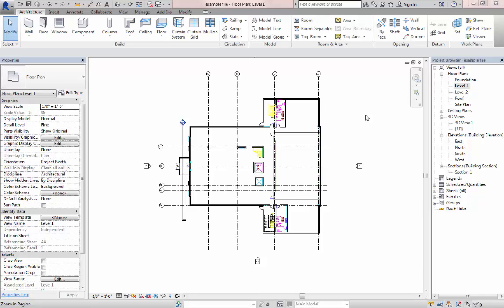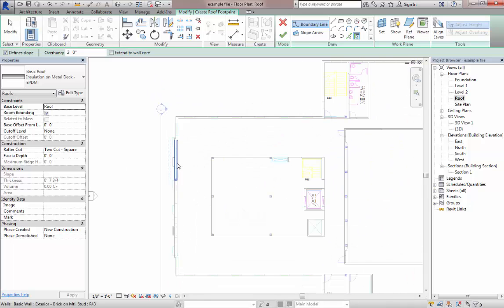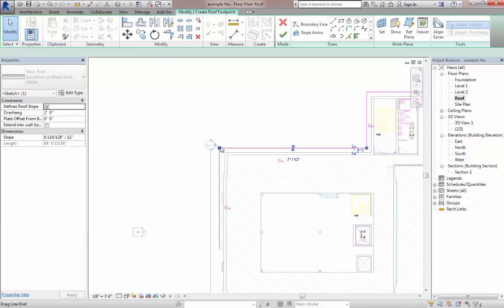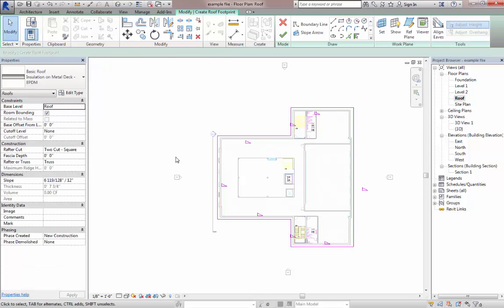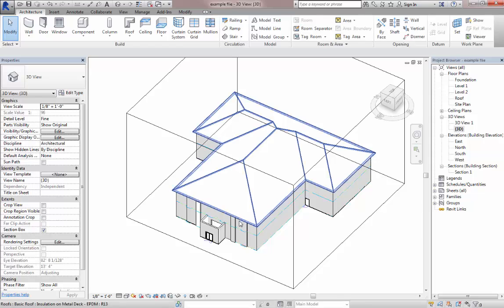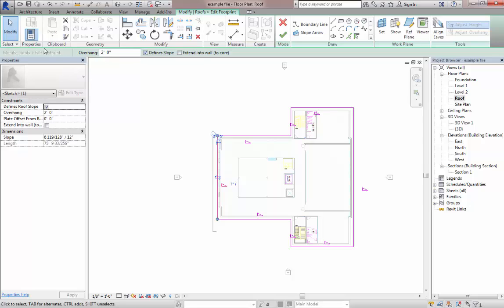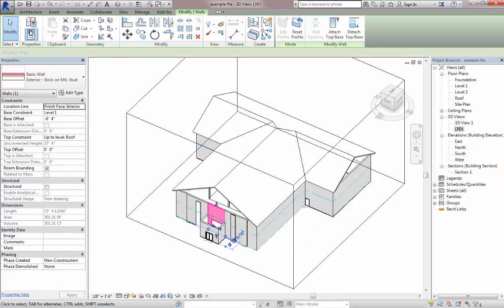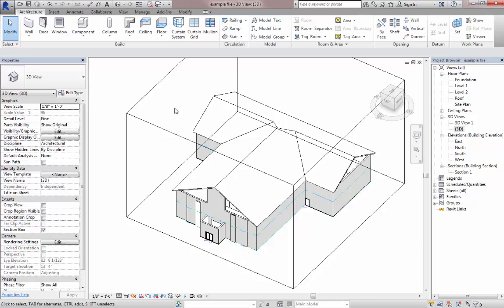Revit: how to make a Roof